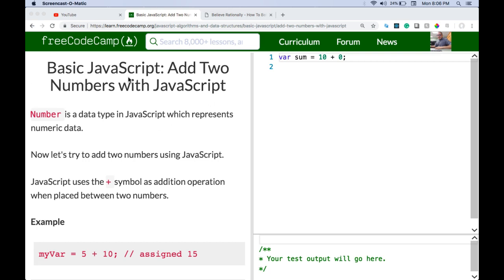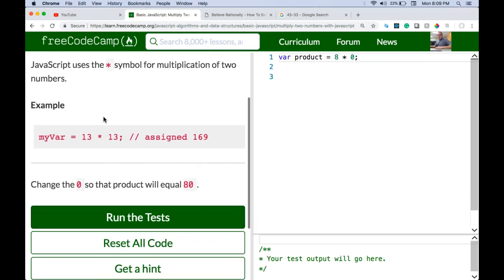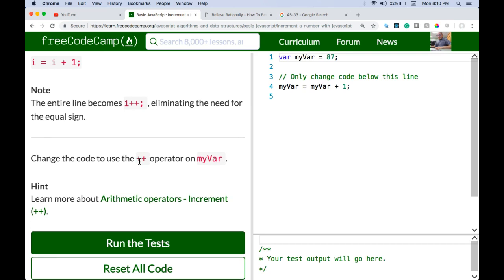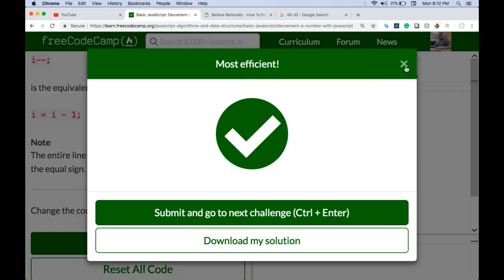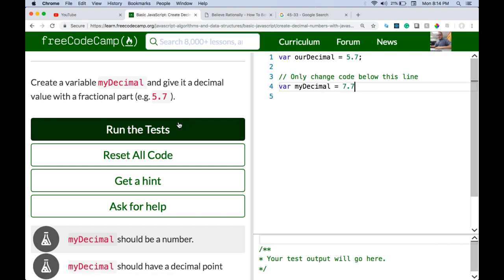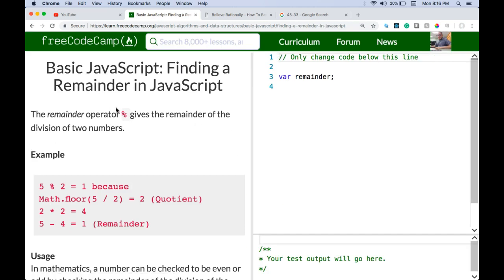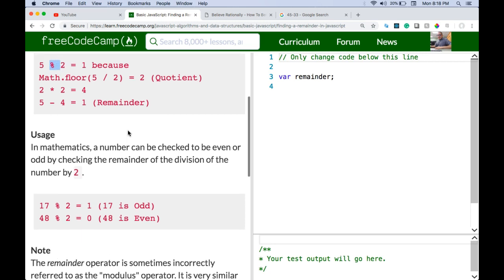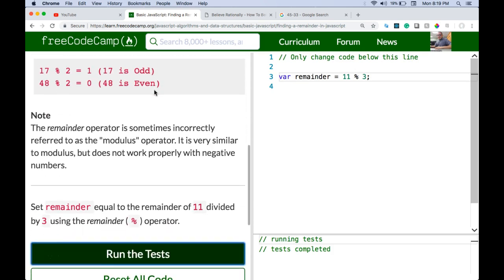freeCodeCamp's Introduction to Javascript, Math Operators in JS (pt.2)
This is the part 2 in my series going through freeCodeCamp's Basic Javascript course.  We are in the Introduction to JS section.  In this video we go through the following lessons:  Add Two Numbers with JavaScript, Subtract One Number from Another with JavaScript, Multiply Two Numbers with JavaScript, Divide One Number by Another with JavaScript, Increment a Number with JavaScript, Decrement a Number with JavaScript, Create Decimal Numbers with JavaScript, Multiply Two Decimals with JavaScript, Divide One Decimal by Another with JavaScript, and Finding a Remainder in JavaScript.  We basically go through how to do some basic math with js.  We learn that we can use decimals as well, and these are referred to as floating point numbers.  We also learn that decimals are not perfect in javascript.  And also, we learn about the remainder operator which is similar to modulus.  Look it up to find out more.